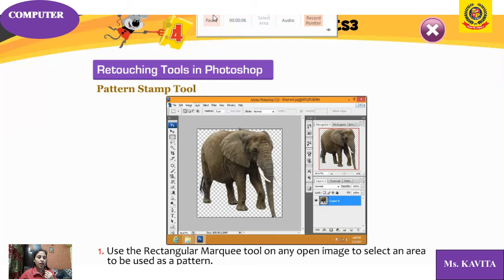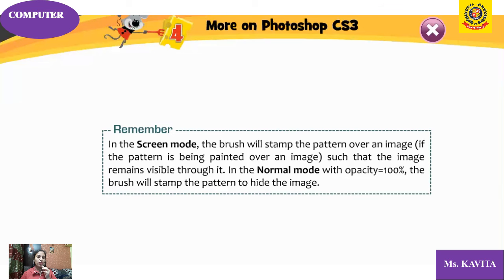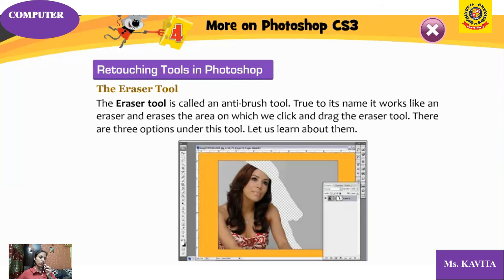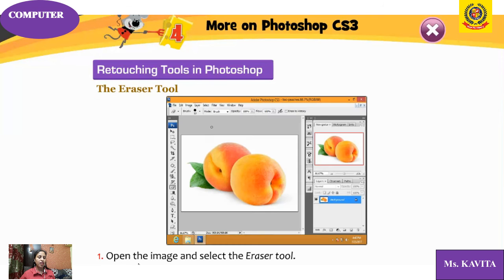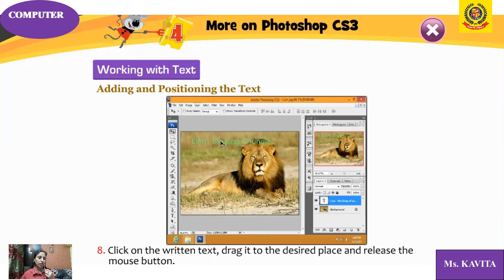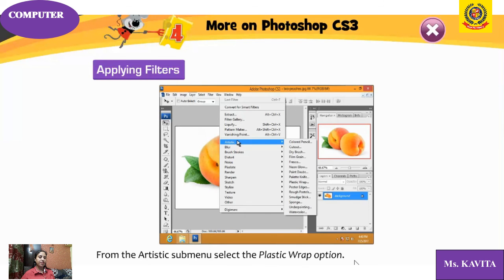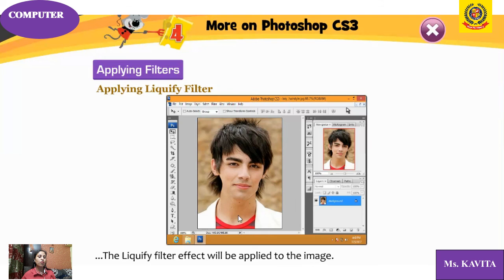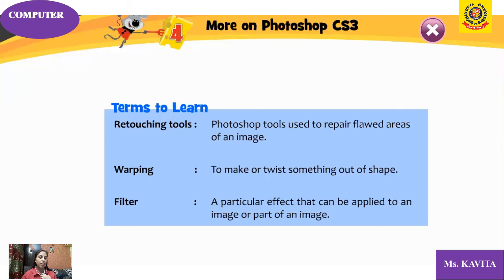8 Computer~17~26082020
Chapter 4-More on Photoshop CS 3